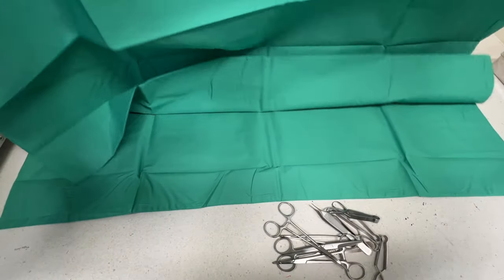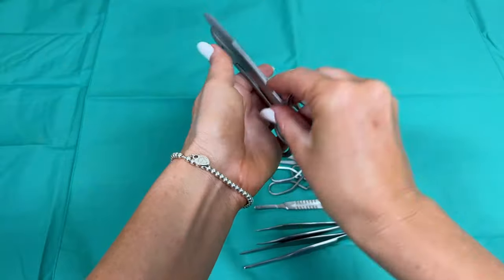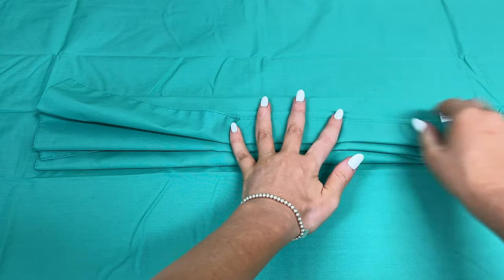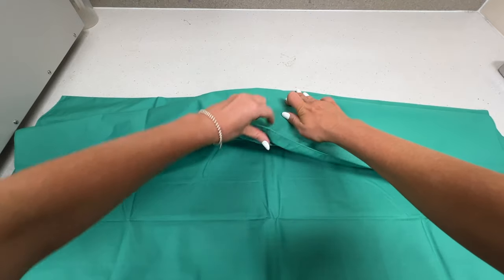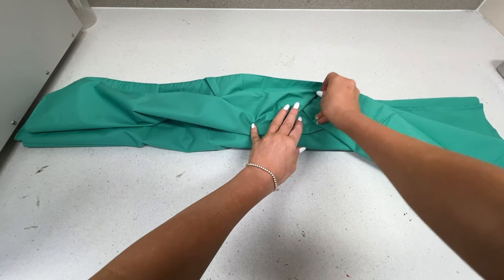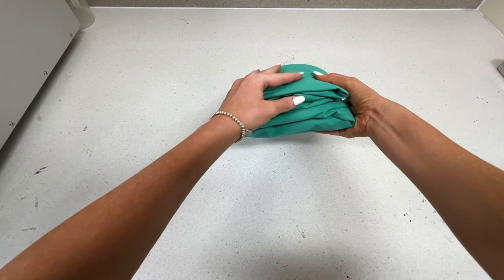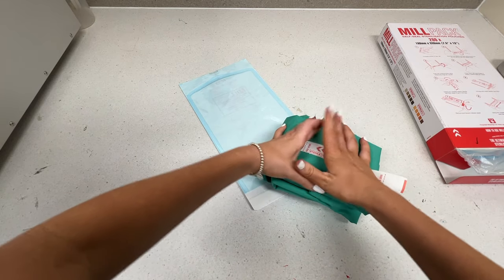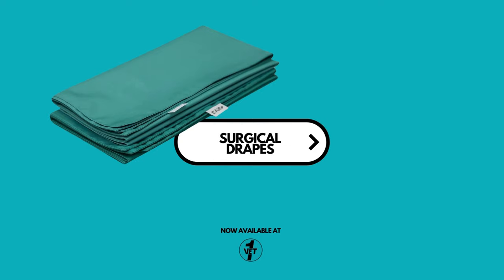How to pack a surgical instrument kit 🦴👩‍⚕️🐾 Veterinary Guide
🦴👩‍⚕️🐾 A mini step by step guide on how to pack a veterinary surgical instrument kit 🎥
** Keeping in mind that this is just a short demo, clinics will have their own procedures and protocols depending on the clinic**

7 Minute Video Includes:
✅ Instrument Identification
✅ How to concertina drapes
✅  How to store in autoclave sterilisation bags
✅  How to store instruments correctly in autoclave sterilisation bags

👉 Check out our our downloadable guides specifically made for Vets and Vet Nurses